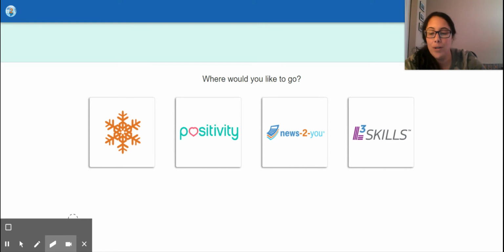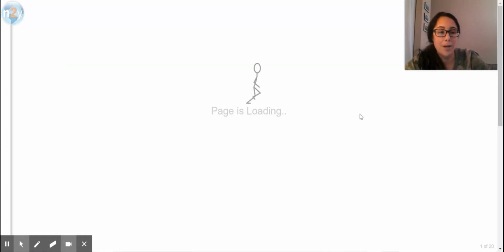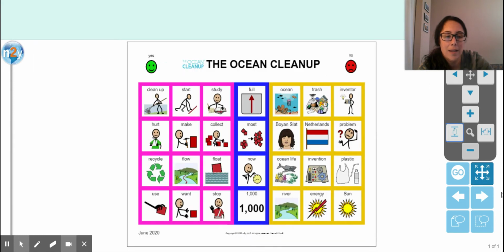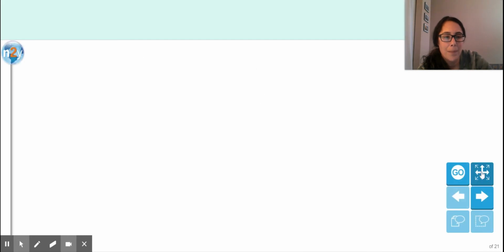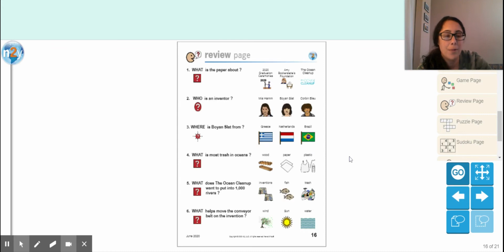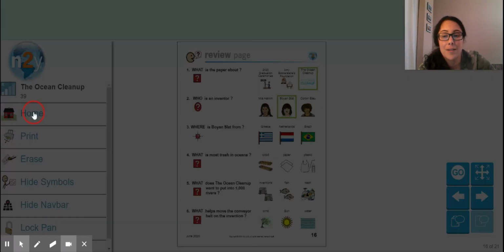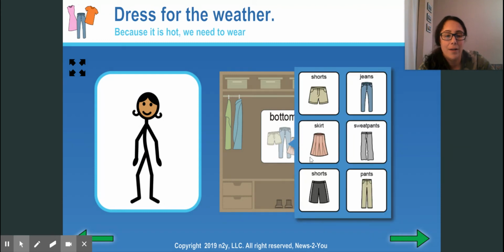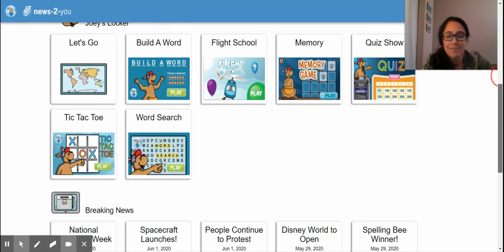N2y.com Distance Learning Information